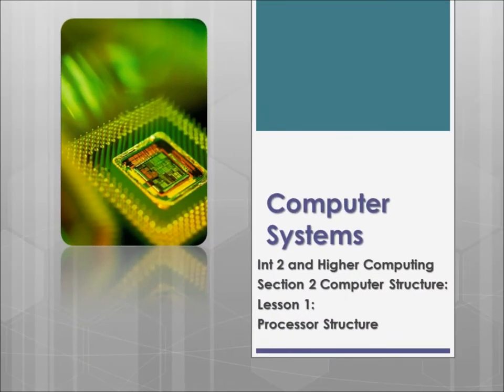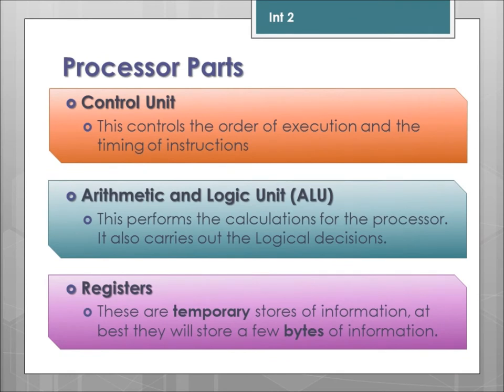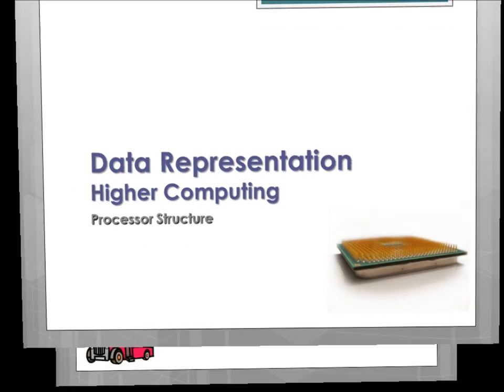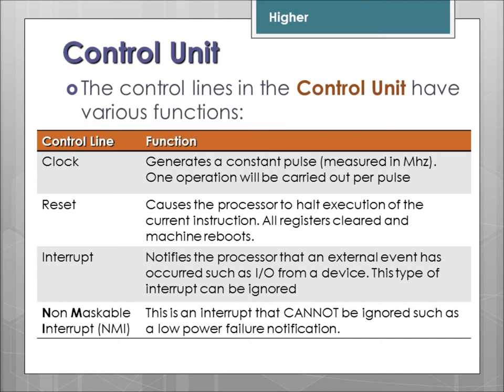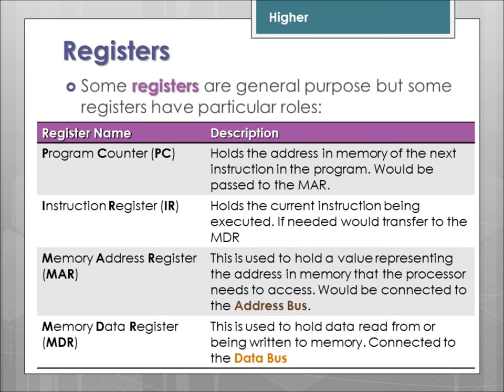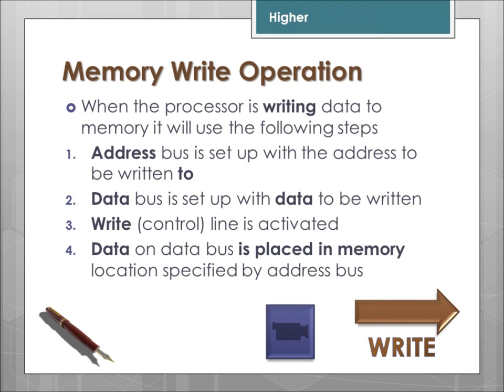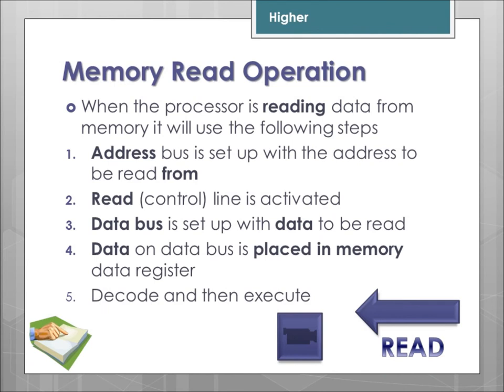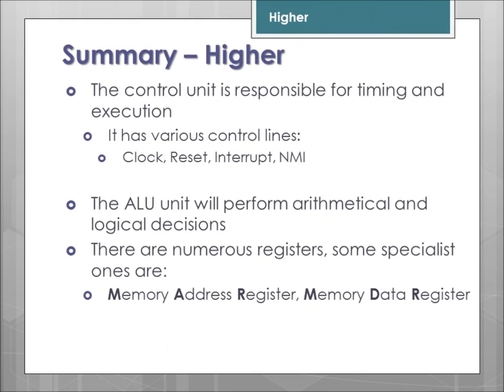Higher Computing - Processor Structure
This covers the structure of a processor. And also looks at the data bus, control bus and the fetch execute/memory read/write operations.